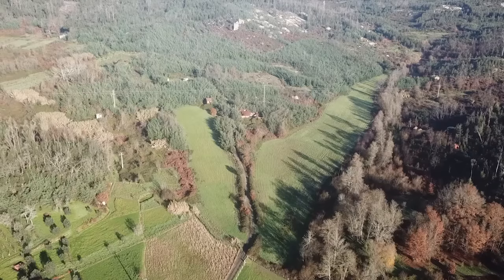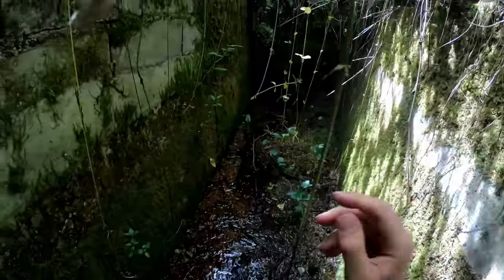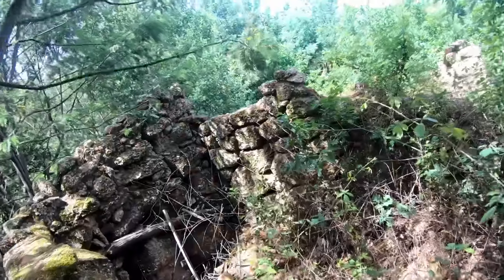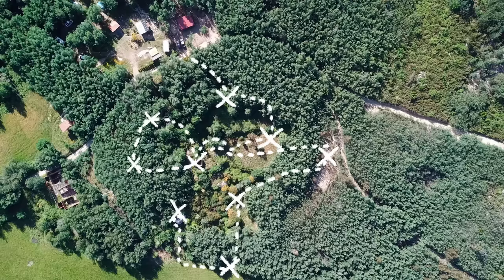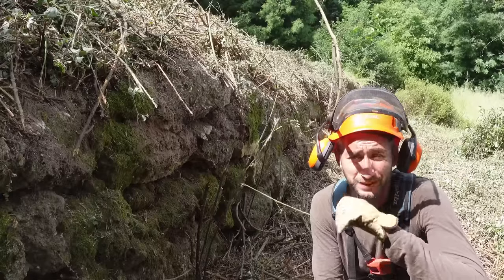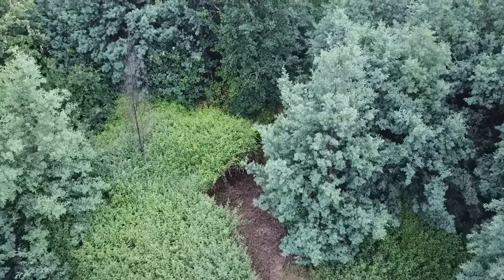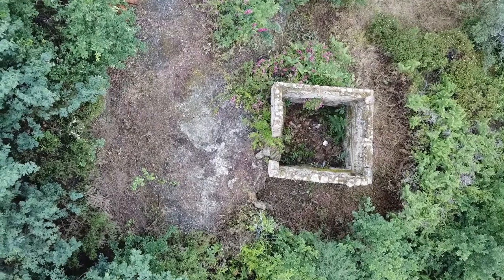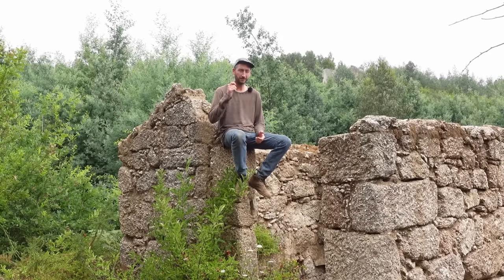#86 There is a "hole" in our land, we went exploring it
Call for coders for the software of the Community Platform

0:00 Recap
0:15 Intro
2:30 Exploring from above
3:15 First person explore
12:31 Clearing the wall
16:29 Well overflow and basin
19:21 Cleaning the field
20:05 Clearing and exploring the stone ruin
23:31 Brick ruin and another stone ruin
27:24 Outro